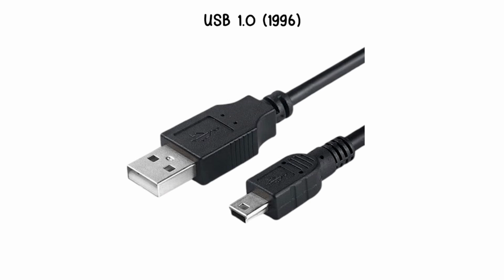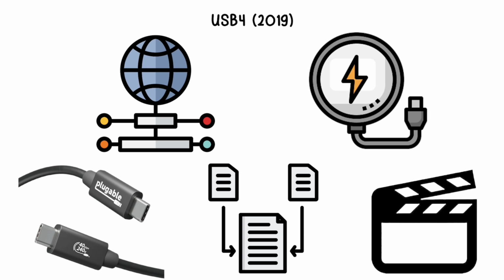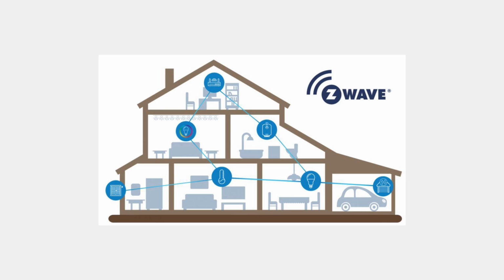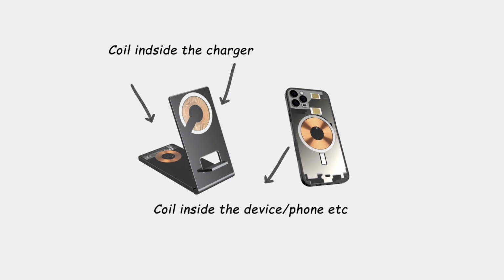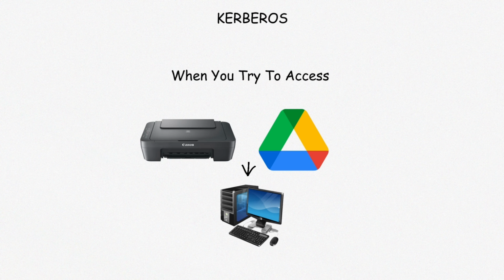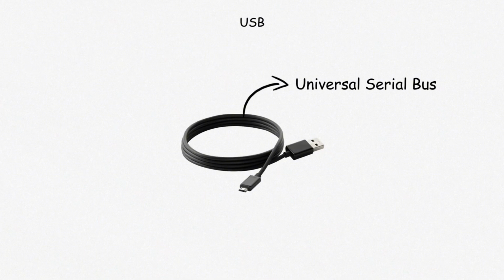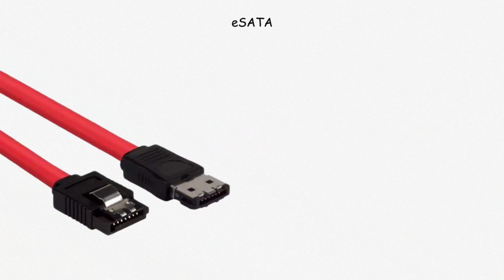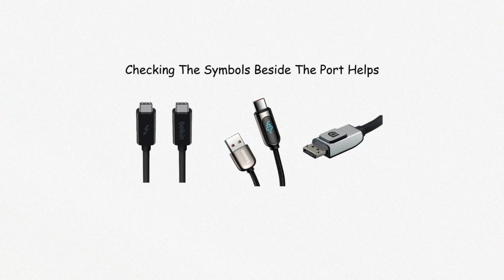Every Device Connection Explained in Detail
This video brings together four deep-dive explainers in one place:
🔌 Every USB Version Explained – from USB 1.0 to USB4
💻 Every Computer Port Explained – HDMI, DisplayPort, Ethernet, and more
📶 Every Wireless Technology Explained – Wi-Fi, Bluetooth, NFC, 5G
🛡️ Every Network Security Protocol Explained – WEP, WPA, WPA2, WPA3, SSL/TLS, VPNs

Perfect for anyone wanting to understand connectivity, networking, and security fundamentals in a single video. Whether you’re a tech enthusiast, student, or professional, this guide covers the essentials of PC hardware, networking, and cybersecurity.